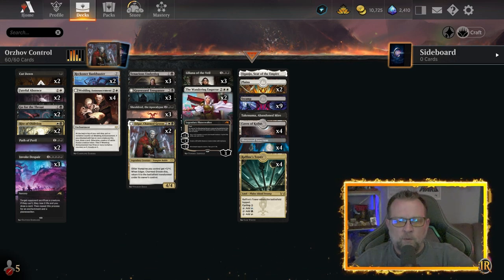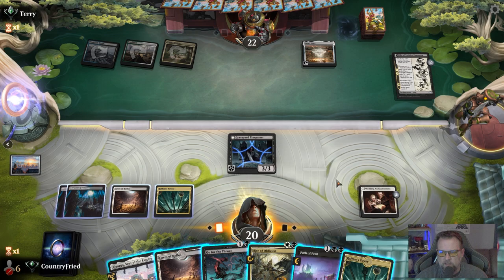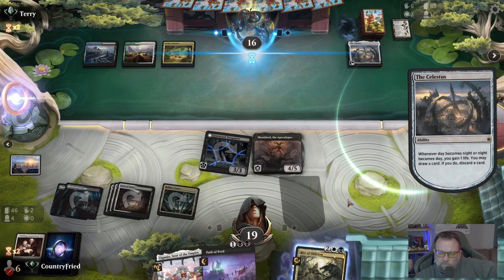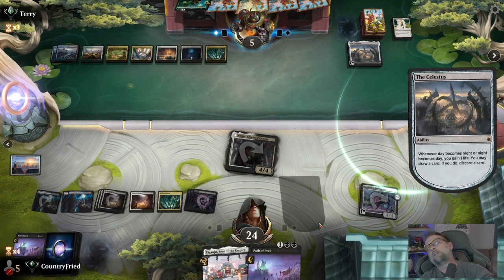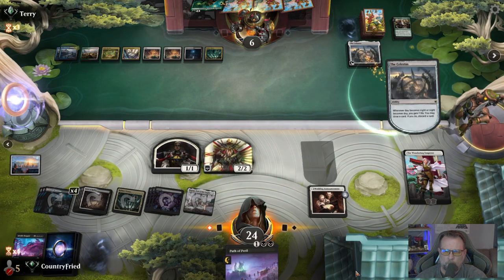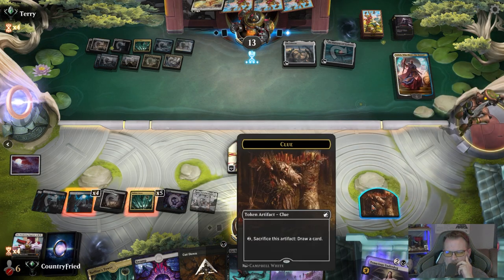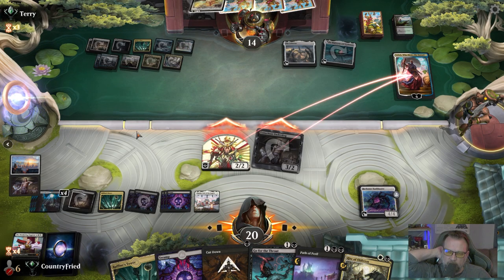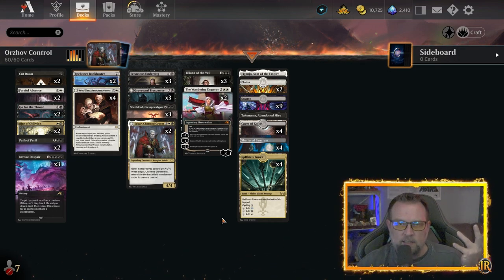Orzhov Control | MTG Arena Standard | Ranked | The Brothers' War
Today we take a look at the current state of Orzhov Control, to see how viable it is in the Standard Ranked MtG Arena format. This Standard deck features two of the best three drops in the game with Fable of the Mirror Breaker and Graveyard Tresspasser. Card draw, boardstate control, Planeswalkers, and some of the most evasive creatures to deal with in Sheoldred, Tenacious Underdog, and Edgar. You get a single game that looks likes it always in our opponent's favor, but we keep pumping out more threats that even a 100-150 card control build can deal with. I highly recommend giving this one a shot, simply devasting drops from the 2 drop on and nothing but control and value to be had! Opponents are going to feel some pressure!